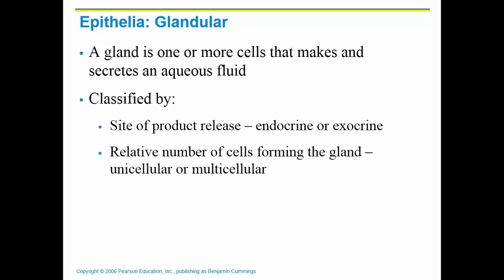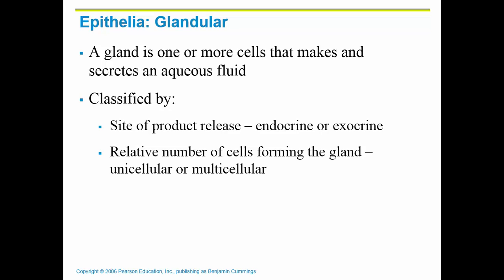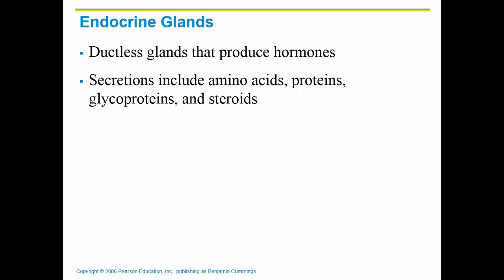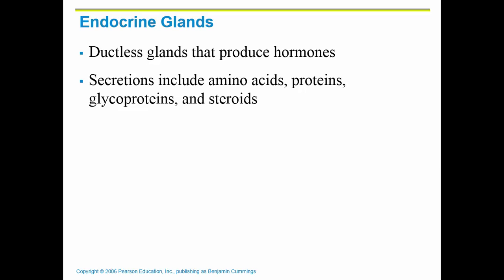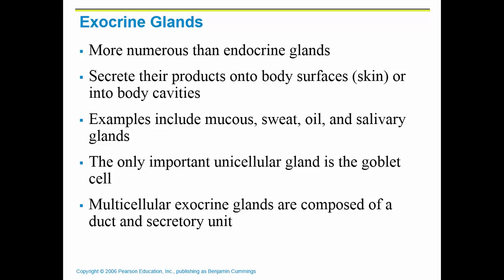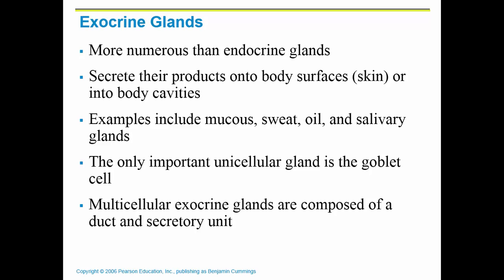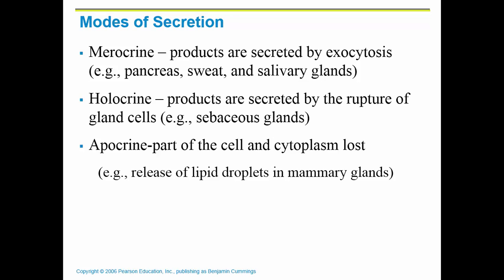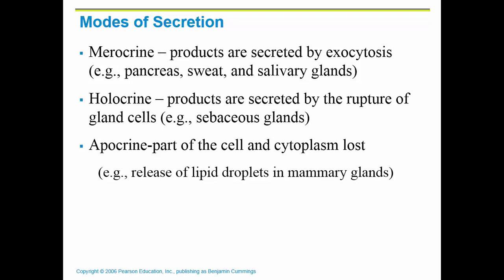Ch. 4 Lecture #3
Glands